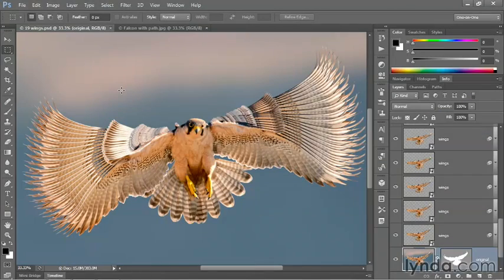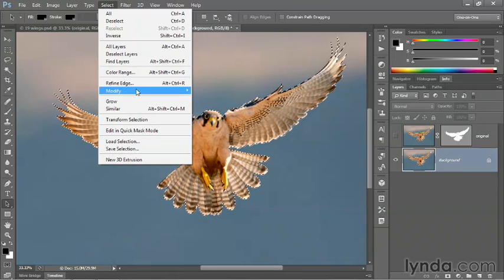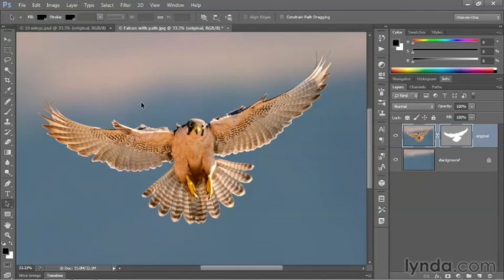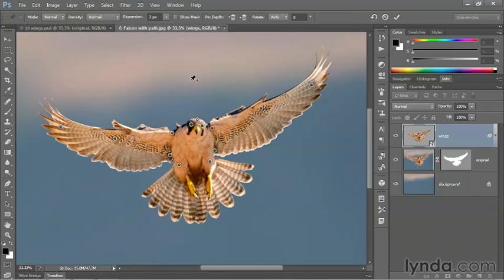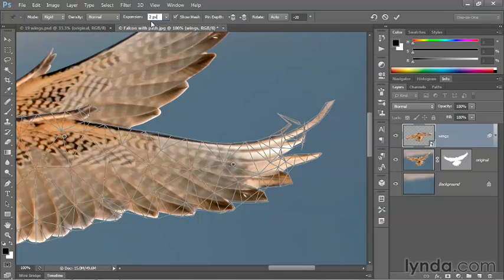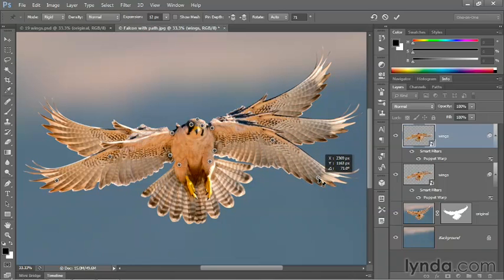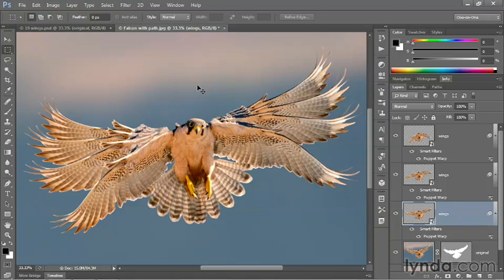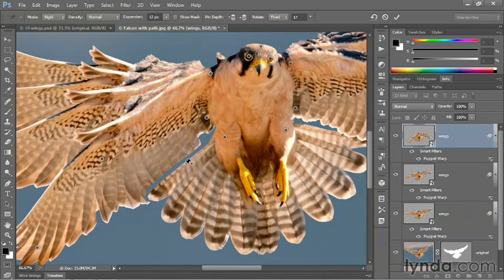225 Animating bird wings with Puppet Warp